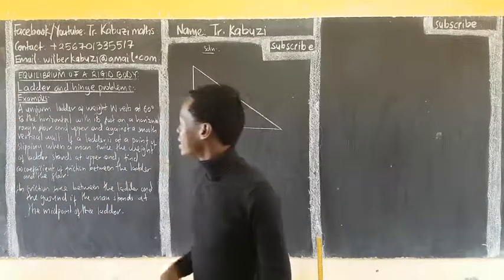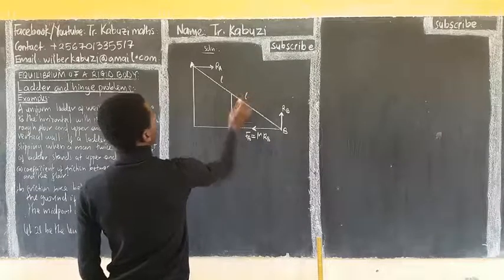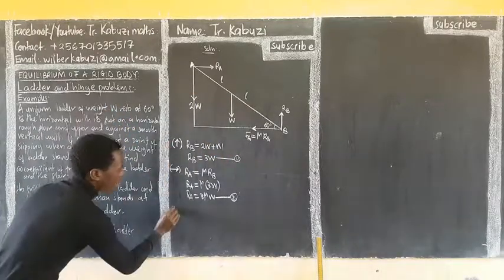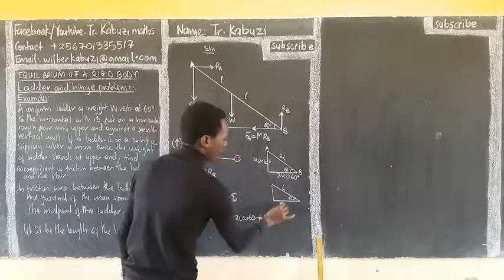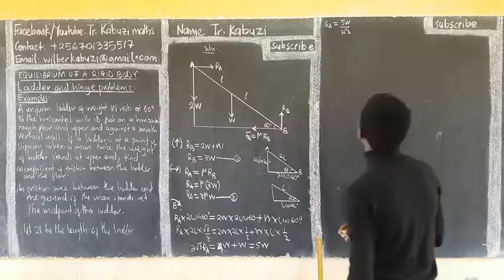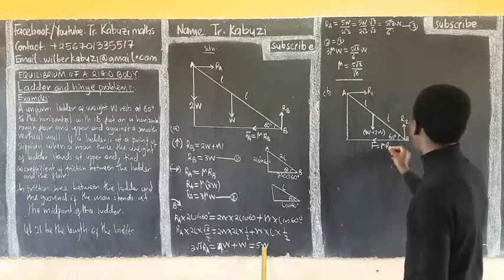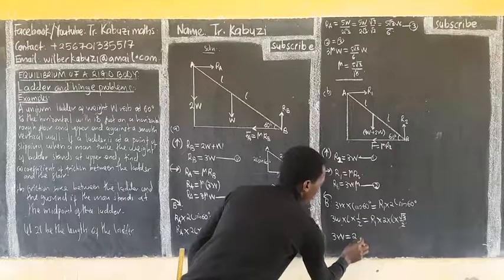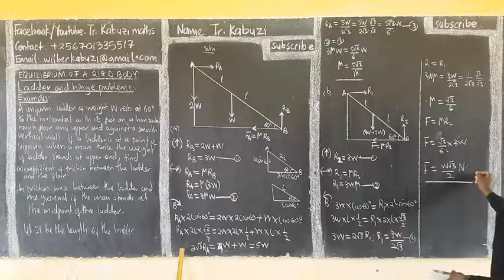ladder problems: lesson 14............